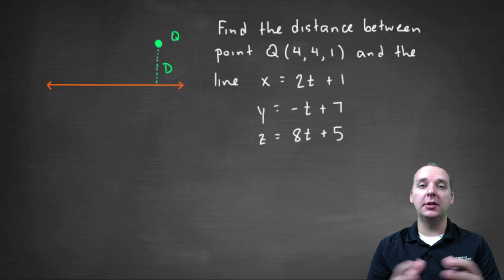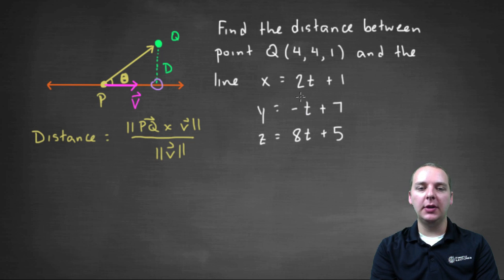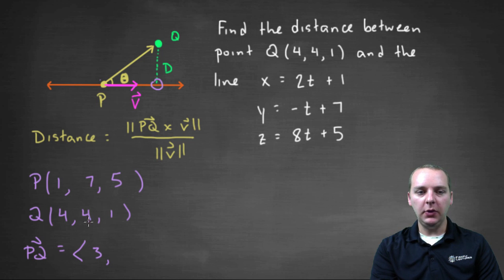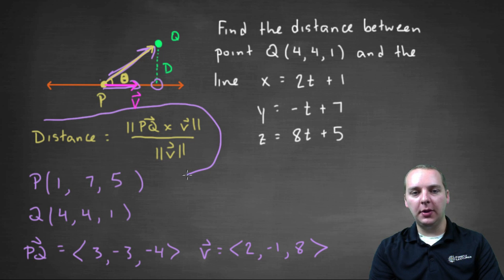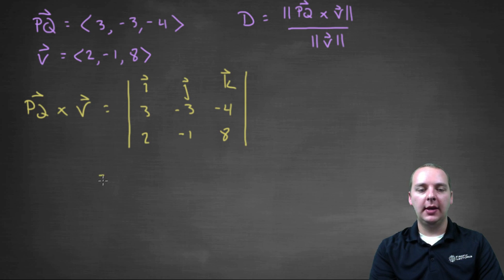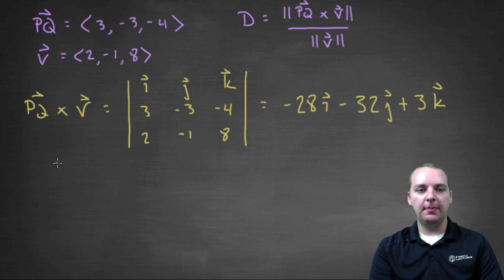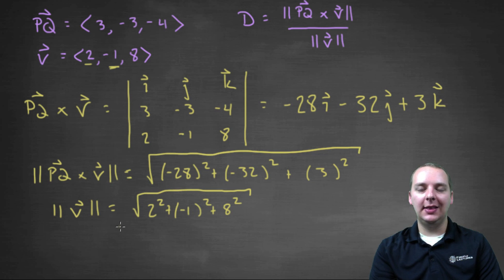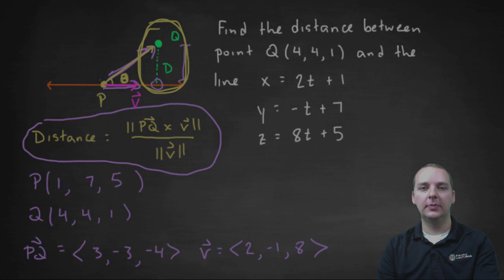Distance Between a Point and a Line - Example 1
If you enjoyed this video, take 30 seconds to find hundreds of free, helpful videos. No registration required! An example working through finding the shortest distance between a point and a line. To find this distance between a point and a line we use the direction vector for the line, a random point on the line, and a little clever algebra.